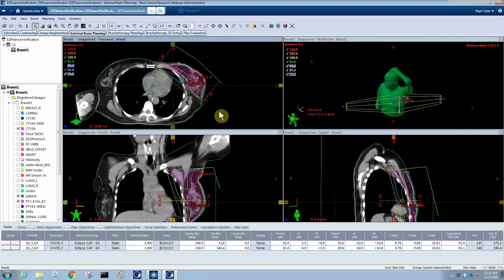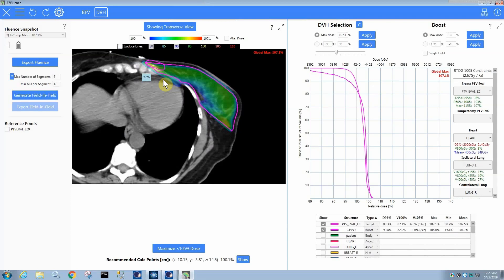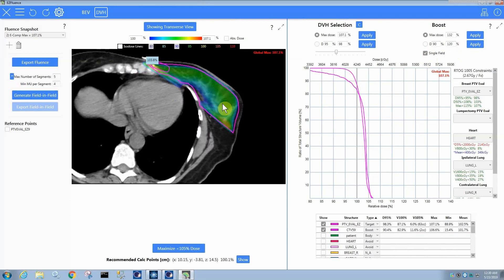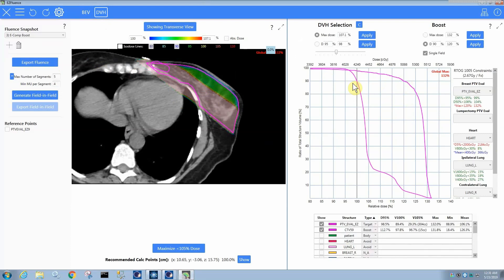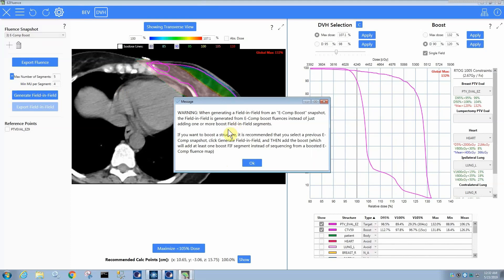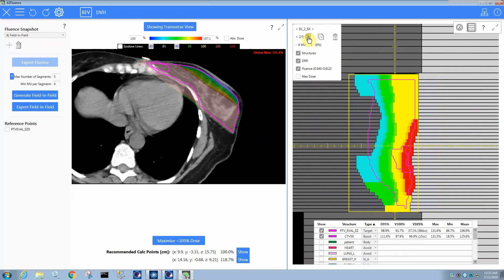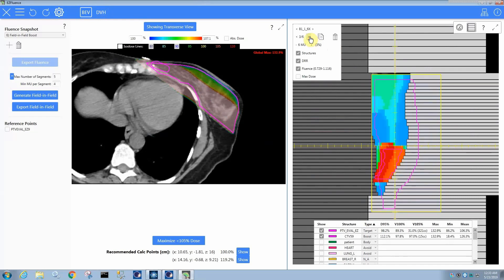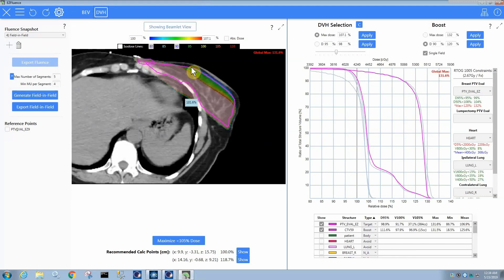EZFluence 2.1: Simultaneous Integrated Boosting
EZFluence is a software medical device that is FDA 510(k) cleared and CE marked and is available for sale in the United States and the EU. This video is intended to provide basic instructions for use and product information.